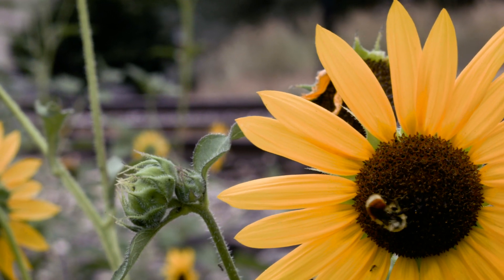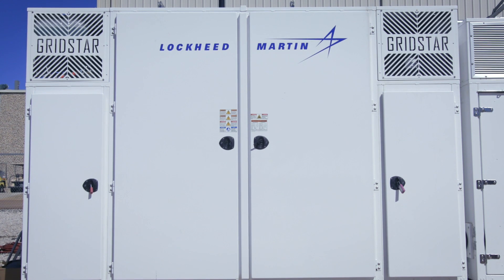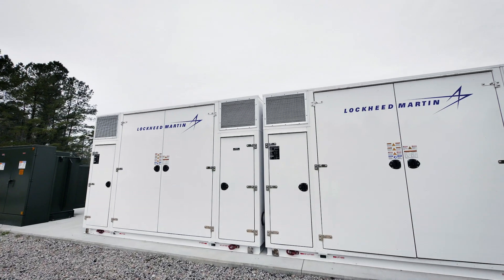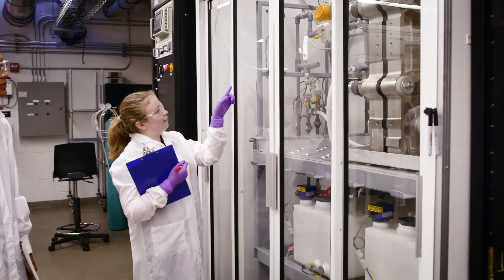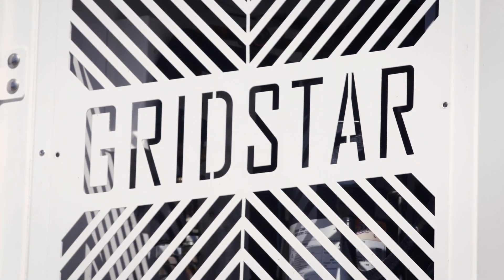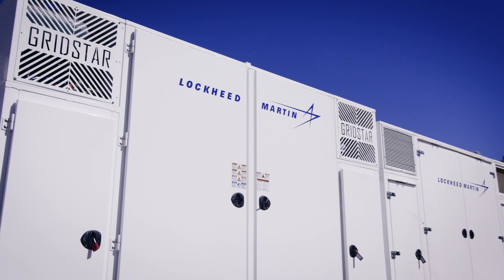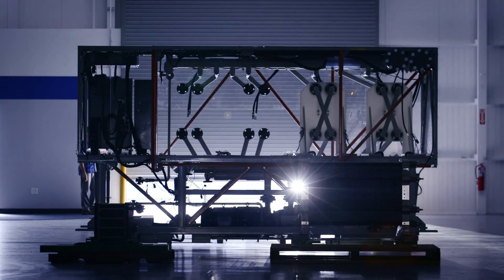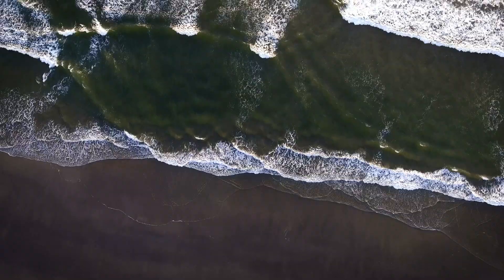GridStar® Energy Storage Solutions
At Lockheed Martin Energy, we don’t just imagine clean energy, we deliver it. Backed by a 60-year legacy in developing advanced battery technology for space and military programs, Lockheed Martin Energy has developed premier stationary energy storage technology designed to enable a more efficient, secure and sustainable electricity grid.

Lockheed Martin Energy’s GridStar® energy storage systems provide demand charge reduction, ancillary services, microgrid integration, and transmission and distribution investment deferral services while speeding the integration of renewable resources for a more sustainable future. Lockheed Martin Energy deploys integrated lithium-ion systems and is currently commercializing a flow battery system to provide long-duration energy storage.